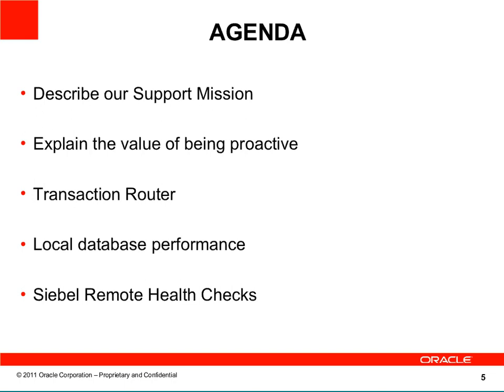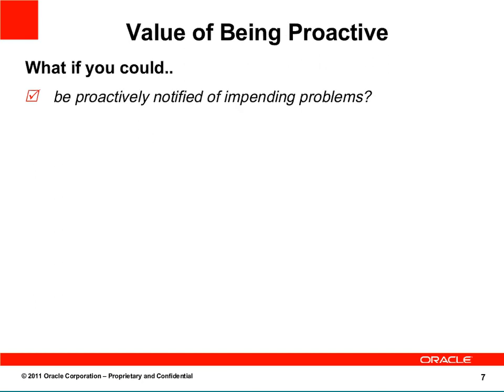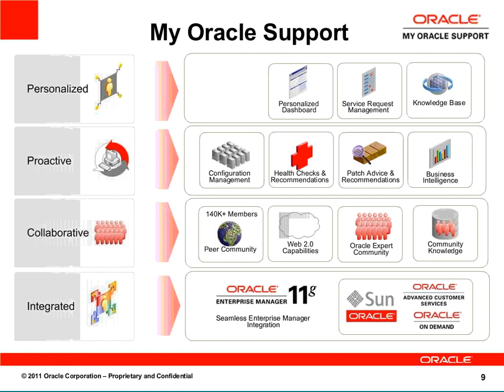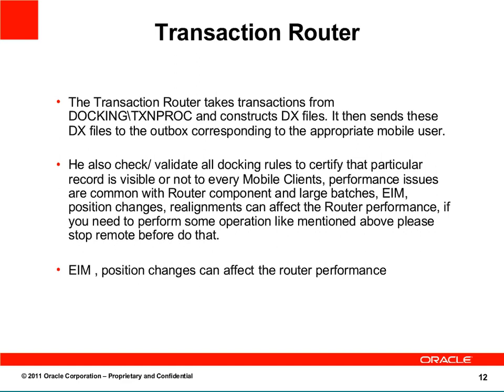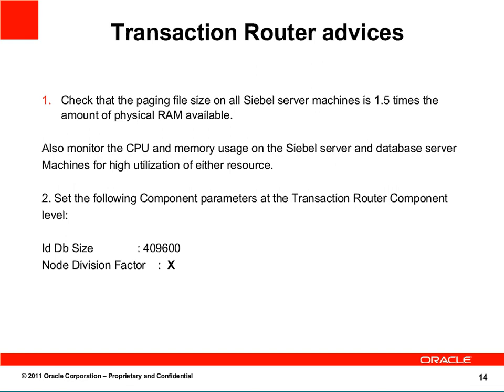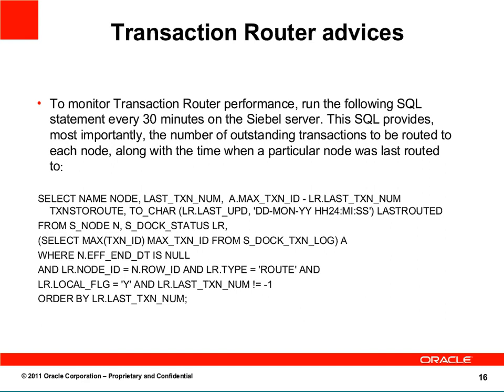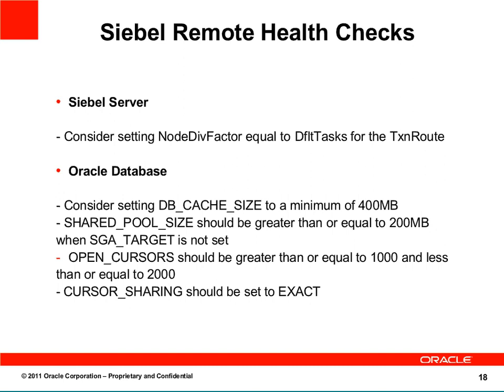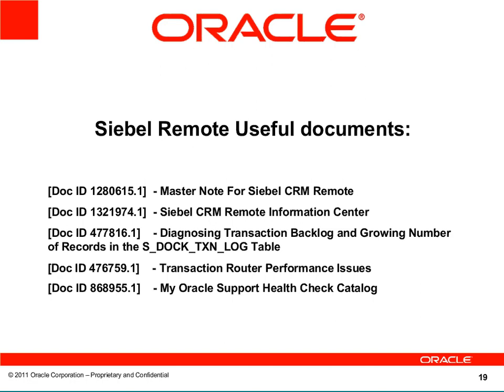Siebel CRM - Remote Performance Training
Siebel Remote Performance Training